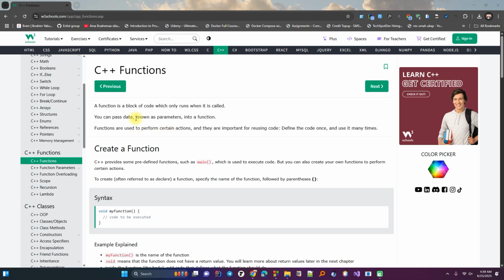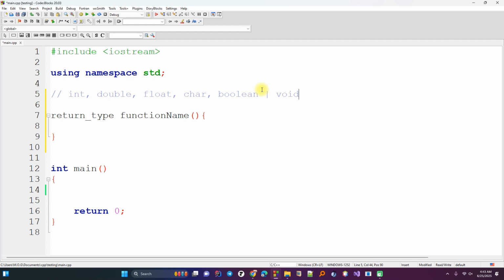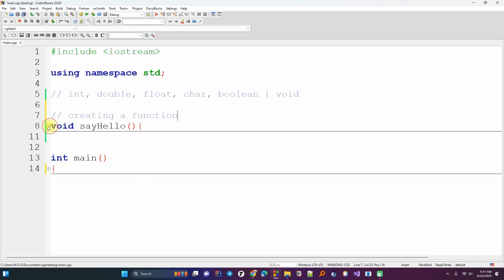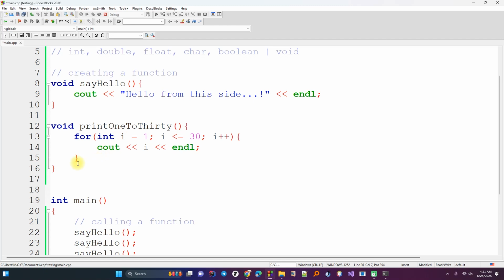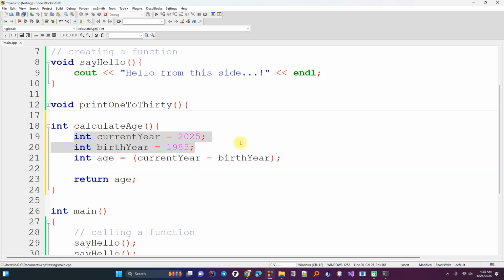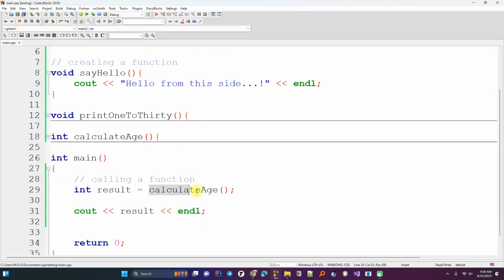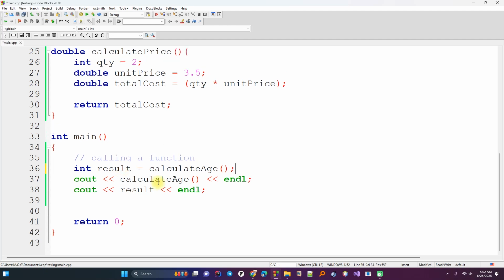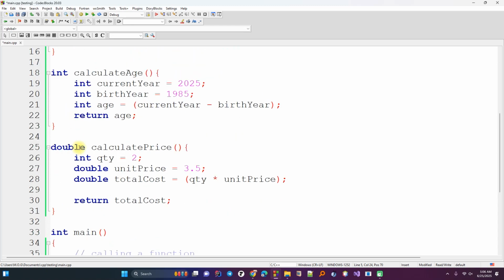Functions in Programming Explained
📌 In this video, we dive deep into Functions in Programming—what they are, why they're essential, and how to use them effectively in your code.
Whether you're a beginner or just need a refresher, this tutorial is designed to help you understand functions with real-world examples and simple language.

🔍 What You’ll Learn:

What is a function in programming?

Why are functions important?

How to write and call a function

Return values explained

Best practices for using functions

💡 This video is perfect for those learning Python, JavaScript, Java, or any language where functions play a key role!

🧠 New videos weekly on coding fundamentals, projects, and programming tips!